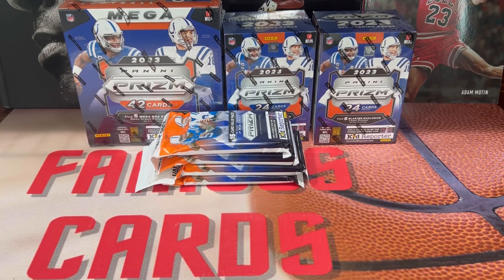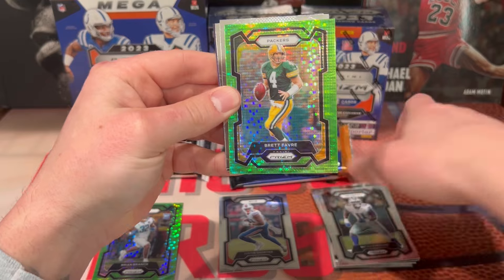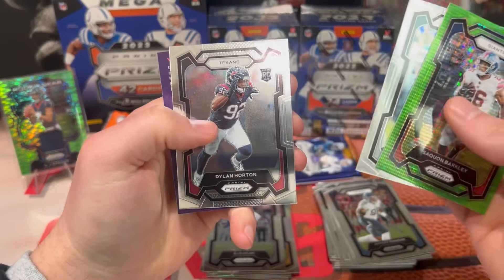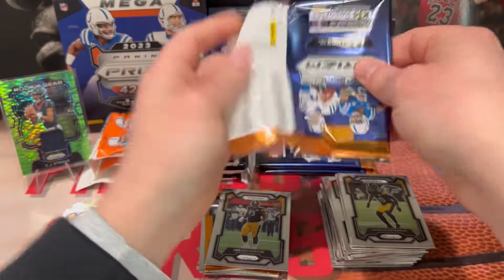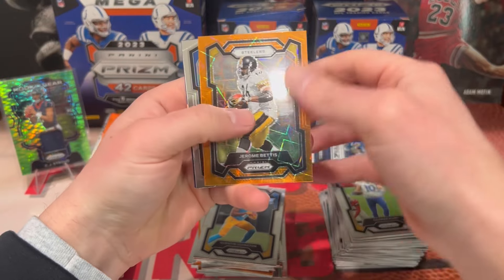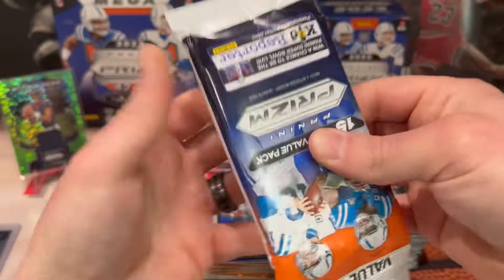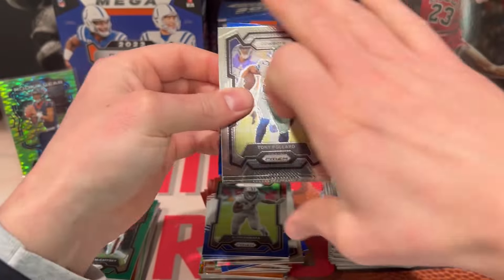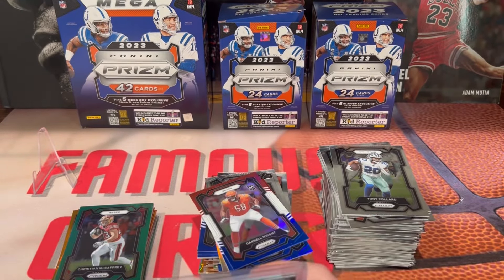🚨HOT STREAK CONTINUES! CAN’T STOP PULLING CJ STROUD! 😱 WHICH FORMAT DO YOU PREFER? 🤔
Hey what’s up guys?!  In this video I’ll be opening every format of Prizm football.  Which one do you like the best?  Let me know what you think of the pulls!  Much love! 😎